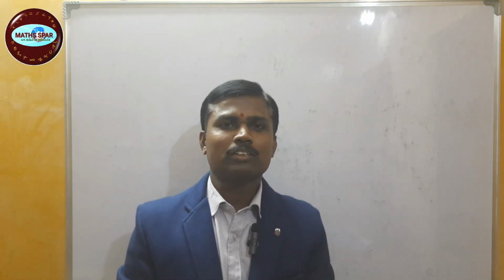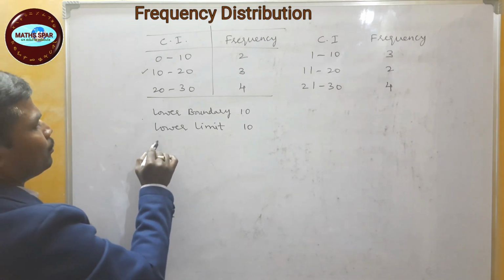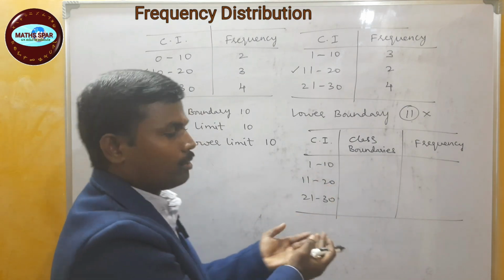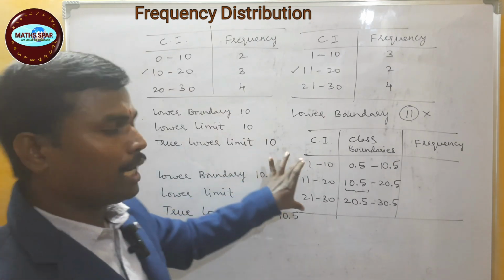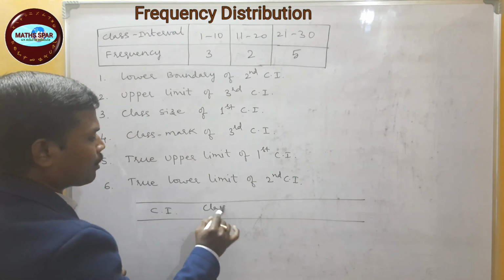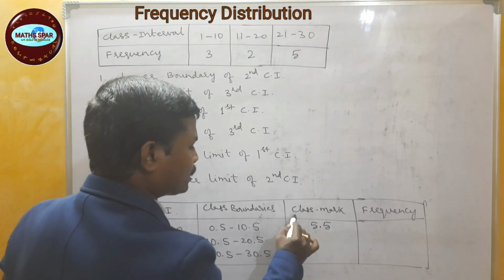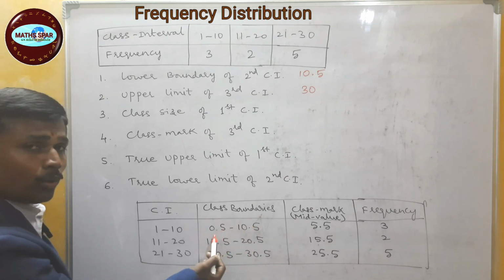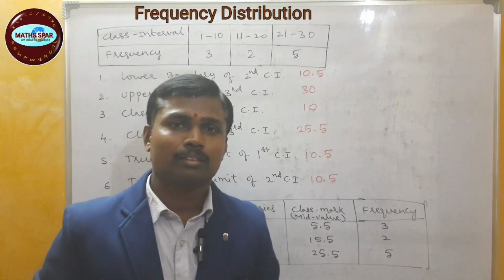CLASS 9 | FREQUENCY DISTRIBUTION | Part 3 | Class Boundaries, Class Size, Class Mark etc.,.